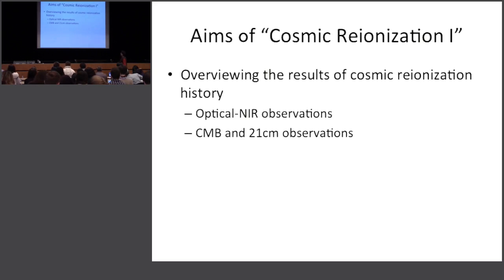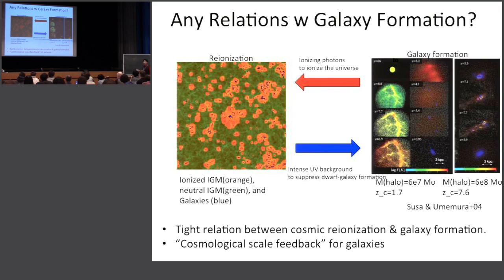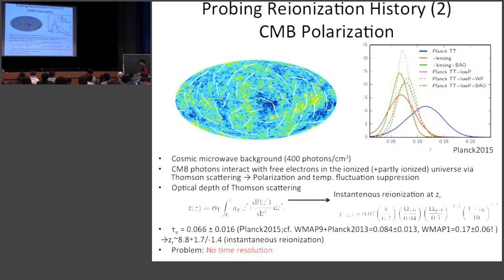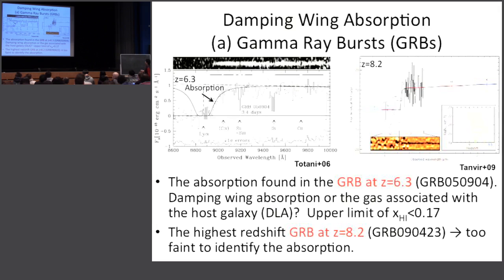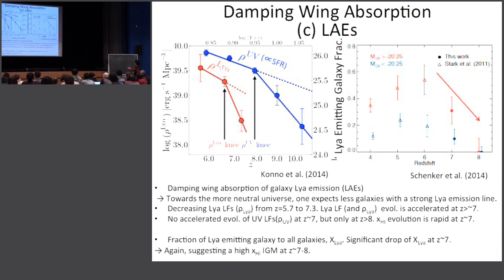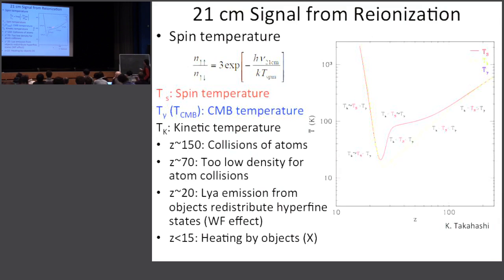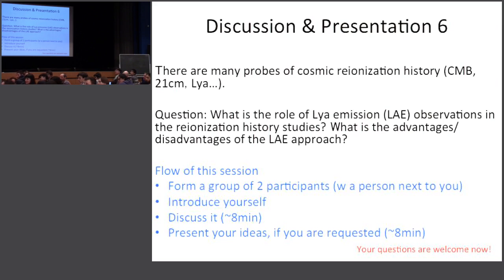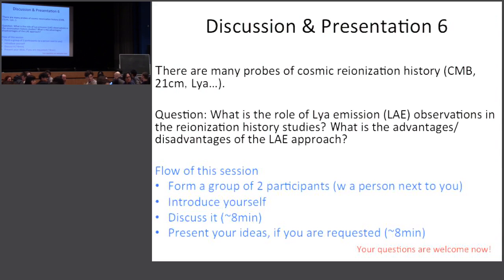Saas-Fee Course 2016 Lyman-alpha as an astrophysical and cosmological tool - MO6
Cosmological uses of the Lyman-alpha line in emission: Cosmic Reionization I
Prof. Masami Ouchi (University of Tokyo)